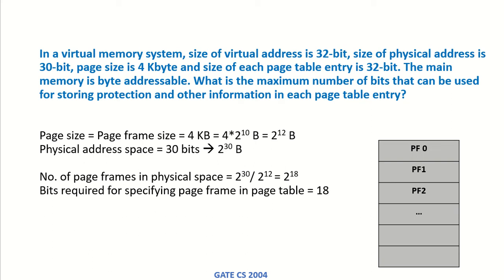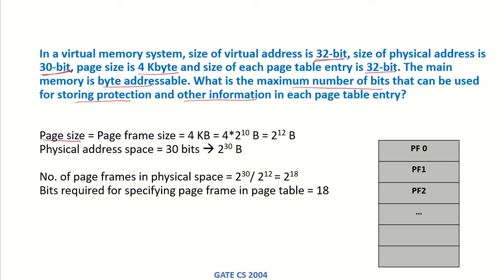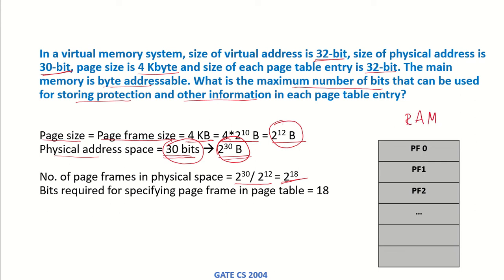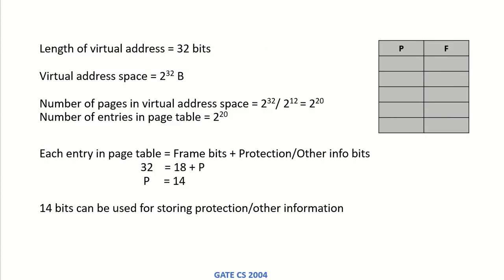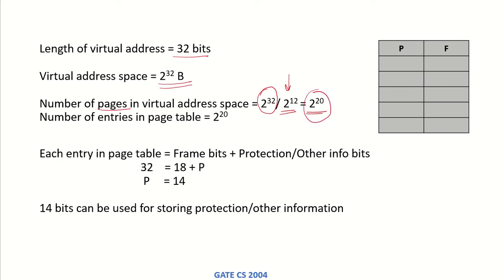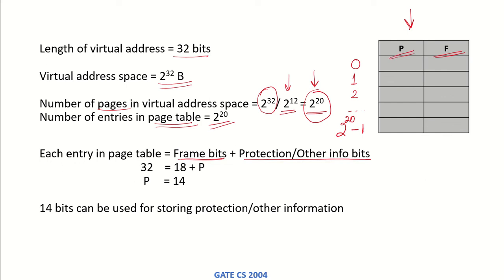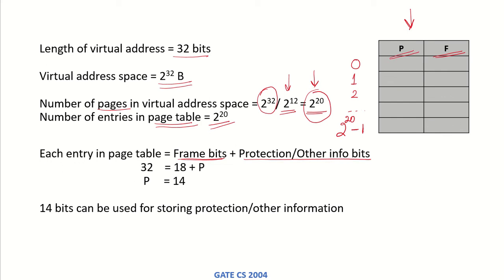OS44b - Solved Example 2 | Page Table | GATE